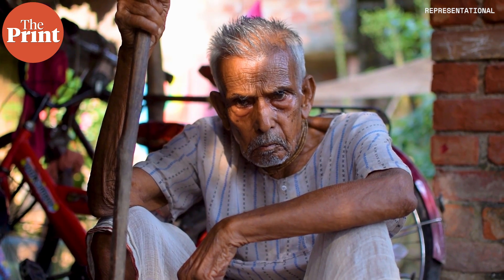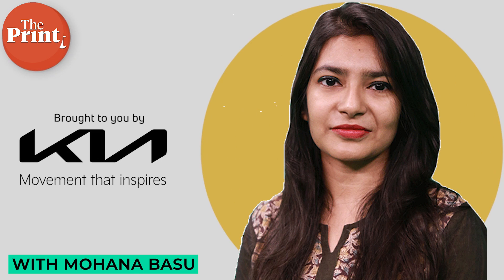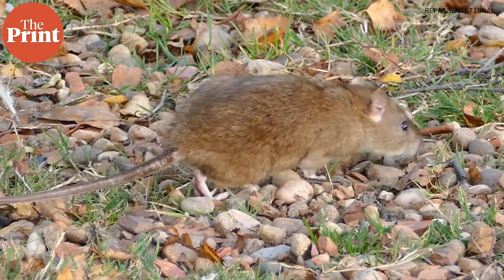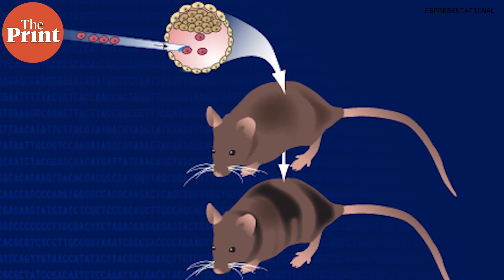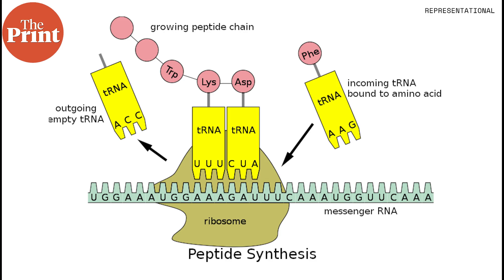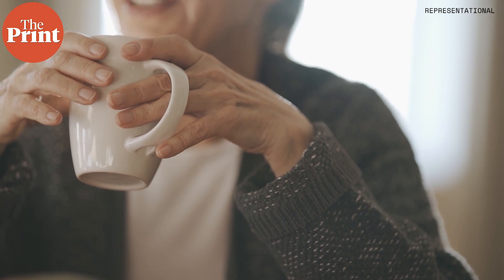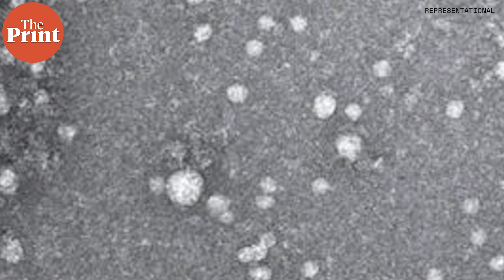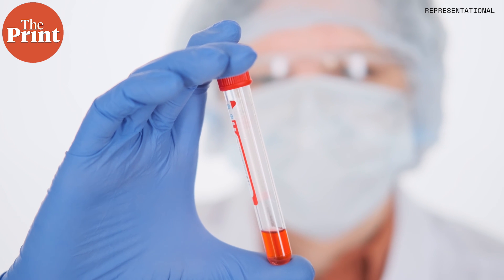Why does 'young blood' slow ageing in old mice?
For decades, scientists have observed that when blood from young mice is administered to older mice, ageing related effects in the muscle cells of the latter can get reversed. However, what factor of the blood caused was linked to ageing was not well understood. Watch this episode of PureScience with Mohana Basu to learn how scientists decoded the role of extracellular vesicles.